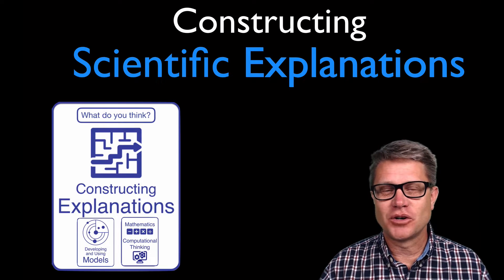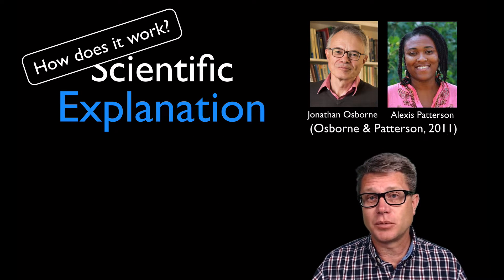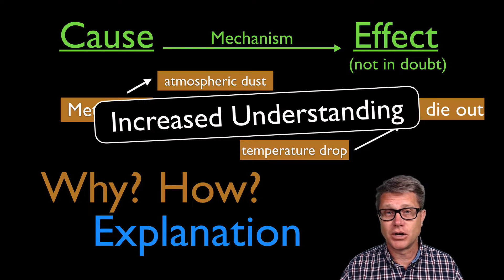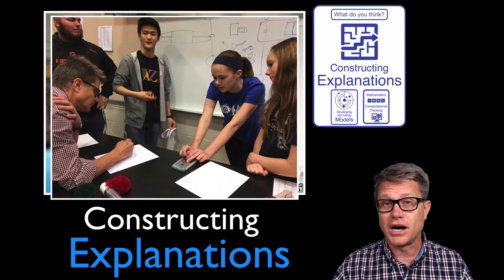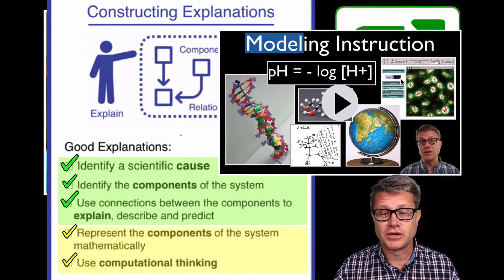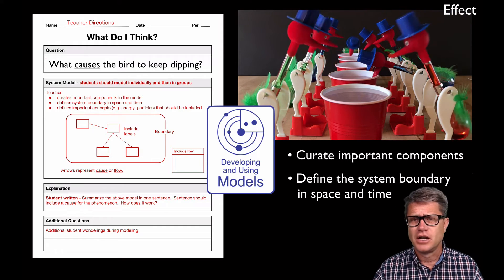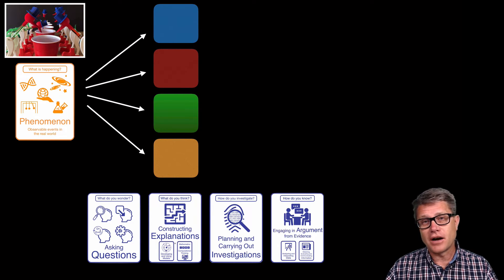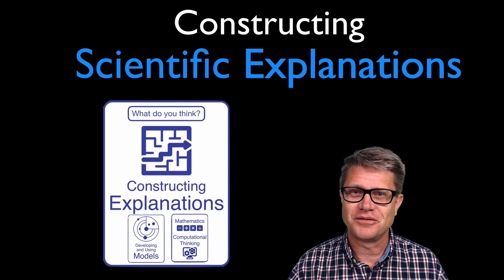Constructing Scientific Explanations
In this video Paul Andersen shows you how you can use modeling to have your students construct explanations in the science classroom.

Scientific Argument and Explanation: A Necessary Distinction? Osborne and Patterson